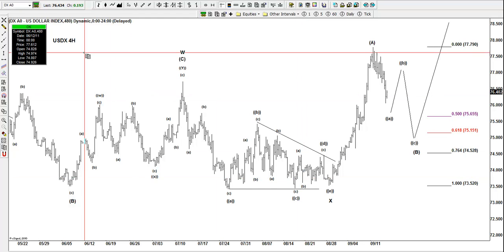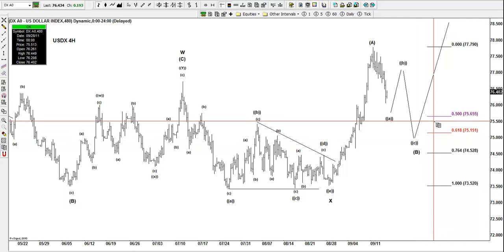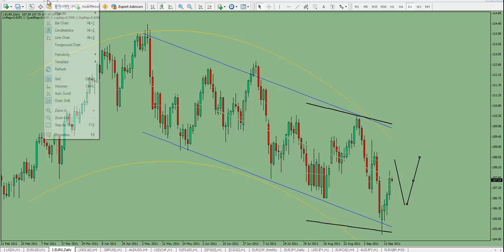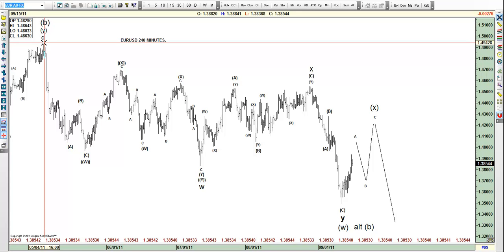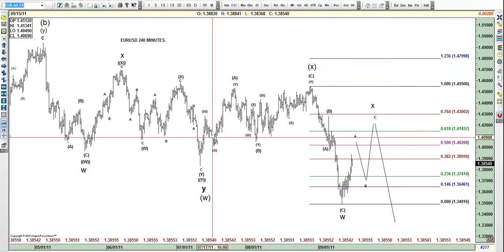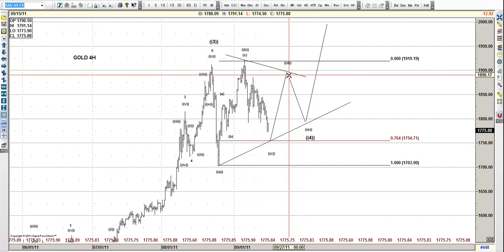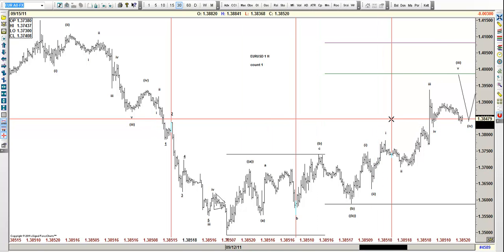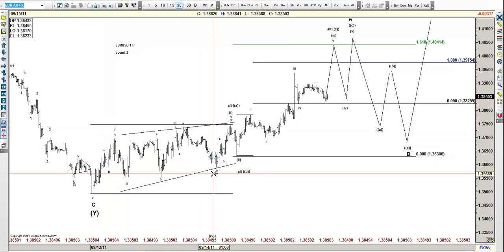Elliottwave forecast for 9 16 2011